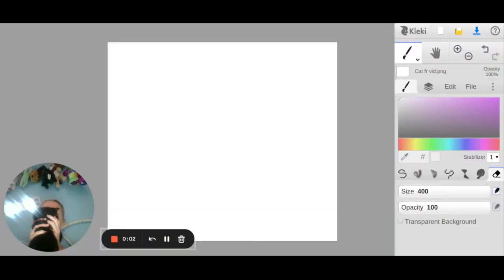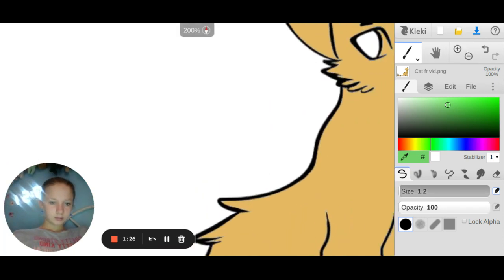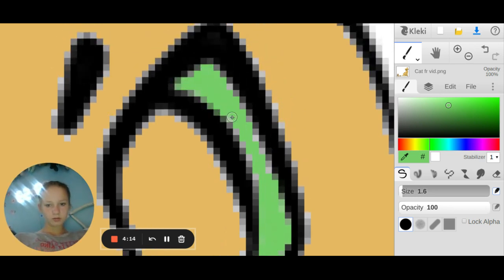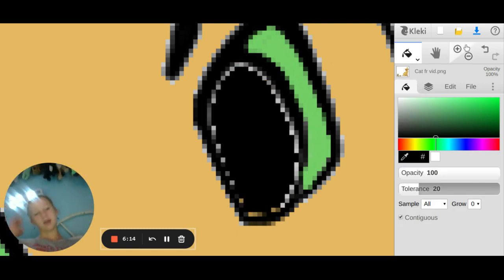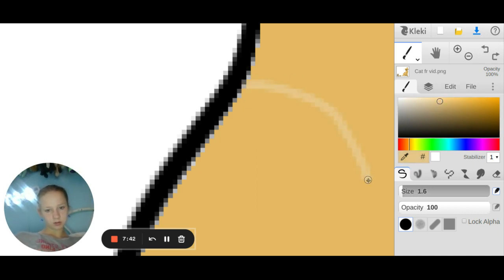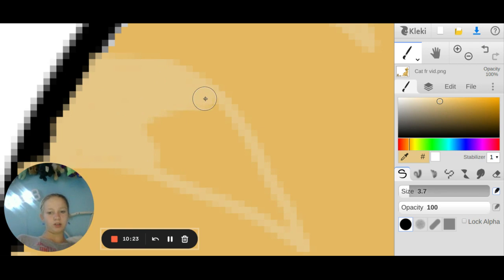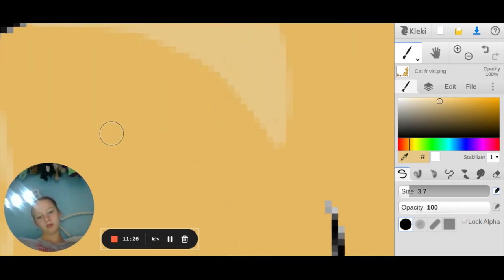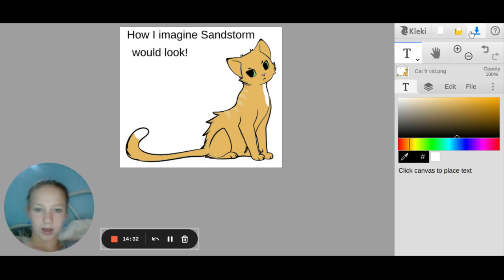How I Think Warriors Would Look (Pt. 2)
In this video I draw Sandstorm from Warriors! This is a part two to an ongoing series that I created, if you haven't already go watch my first video!